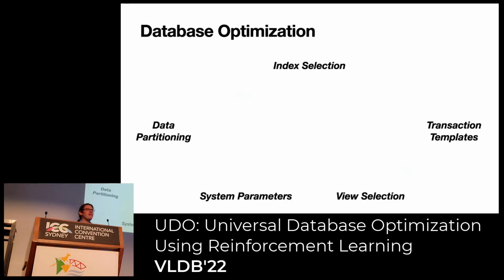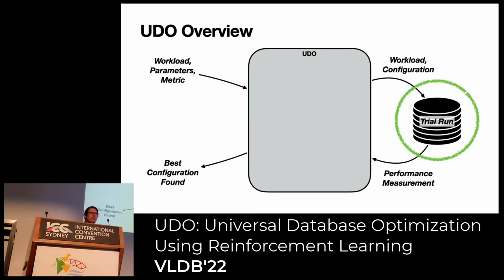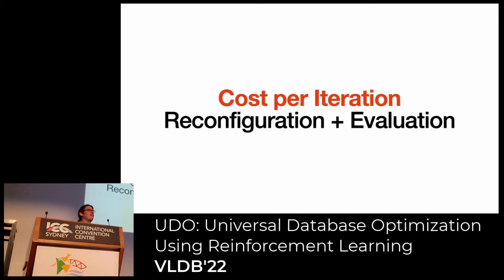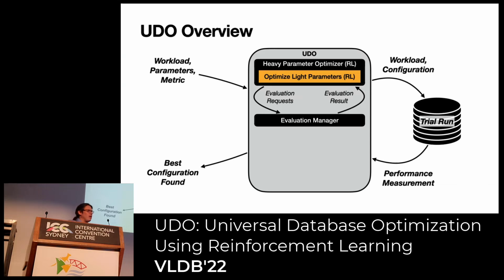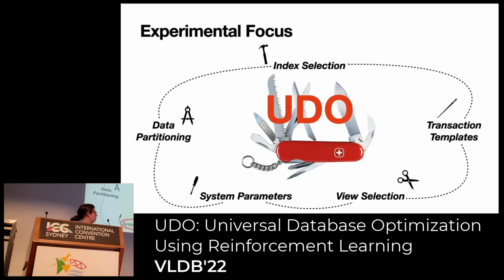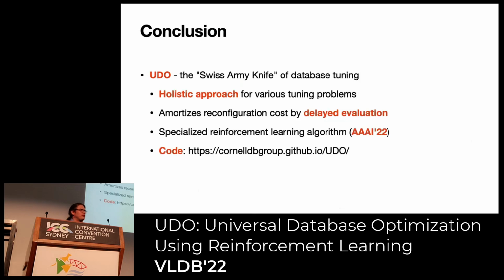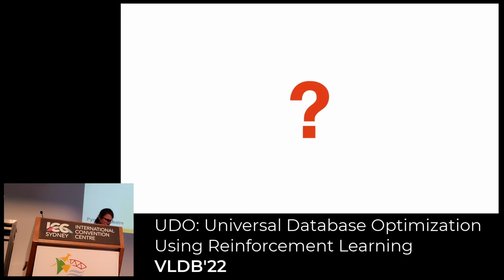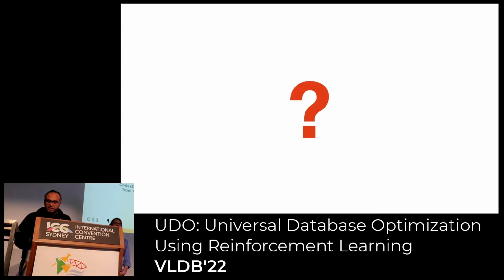UDO: Universal Database Optimizer (VLDB'22)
UDO is the Swiss Army knife of database optimizer tools: it optimizes index selections, tunes system parameters, and picks between semantically equivalent stored procedures. I discuss UDO's design and present experimental results at VLDB'22 in Sydney.